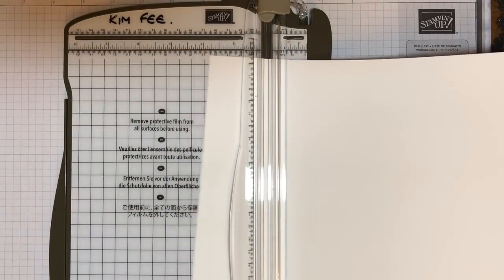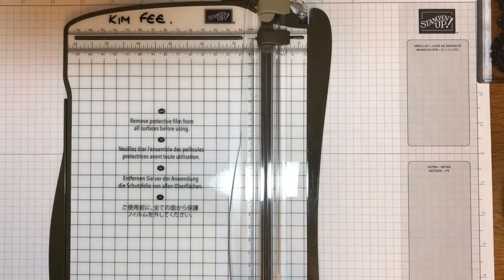Make your own Stamps from Dies using the Stampin Up! Garage Gears Dies,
Join Kim Fee showing you how to make your own stamps using dies, so you can make a simple but fabulous Masculine Card using the fabulous Geared Up Garage Bundle and Be Mine Stitched Die Thinlits Die Set. Links to products used are below!
I hope you have enjoyed this video, I've listed all the materials below as well as where you can find me.
for more details.